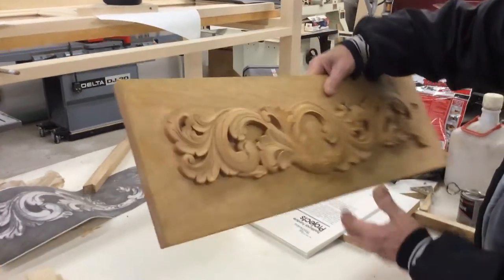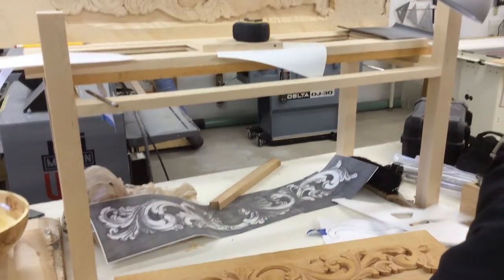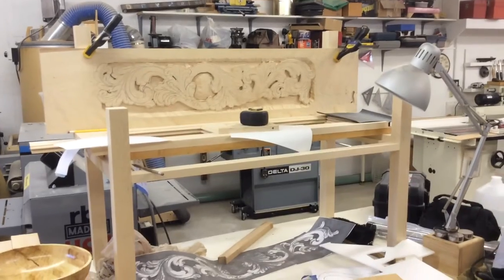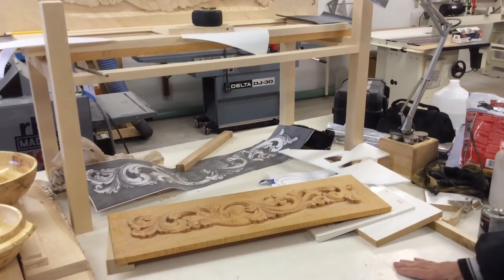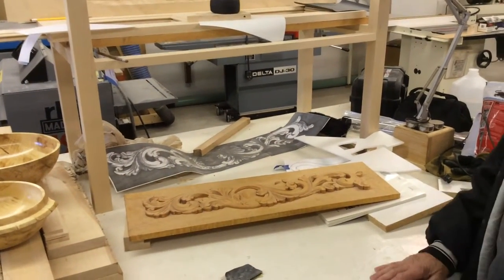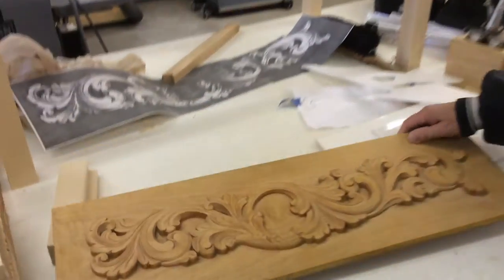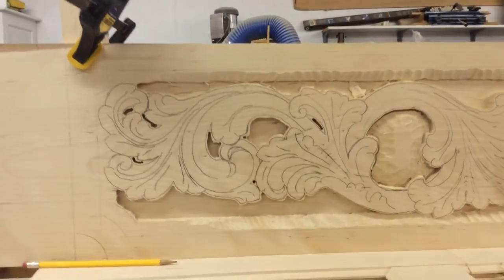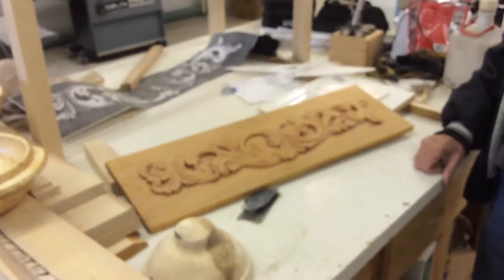Norwegian Wood Carving Acanthus Art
Here is a great Norwegian wood carving piece made in northern Minnesota.  This acanthus wall hanging is a Rolf Taraldset style carving made out of basswood.  The "akantus" woodcarving is similar design to paint rosemaling.

This was a winter project inspired by the Scandinavian traditions.